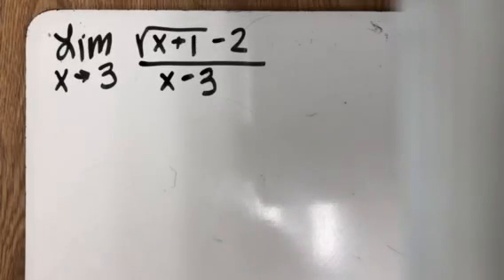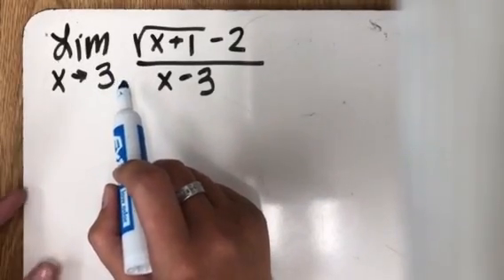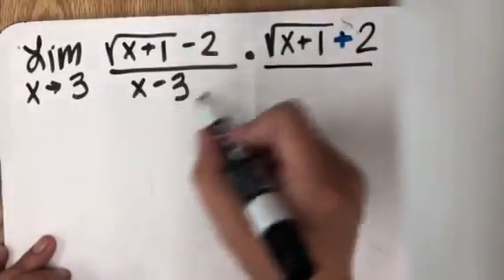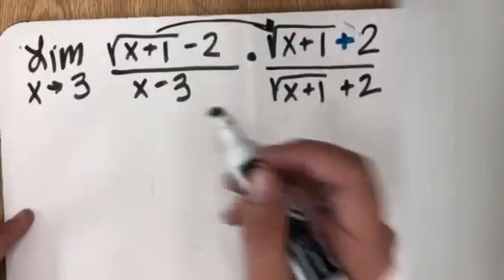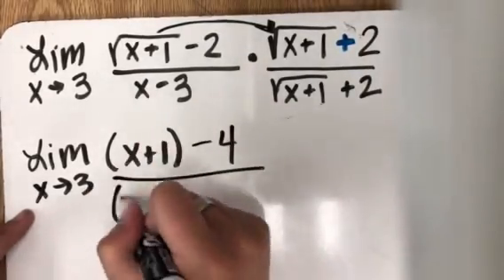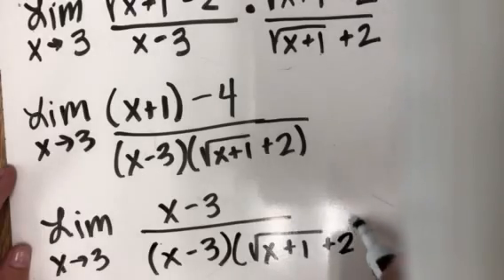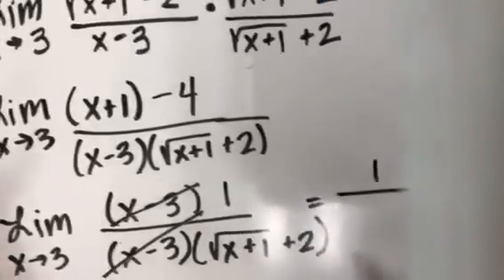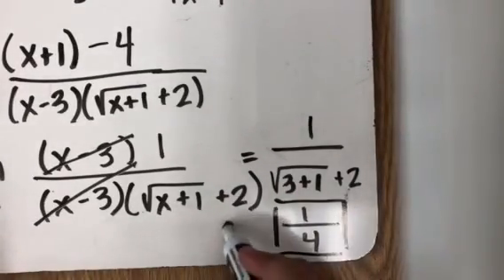NC3b - Radical Limits